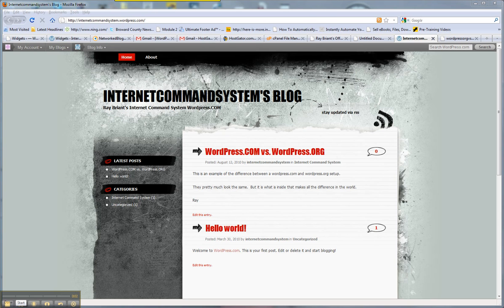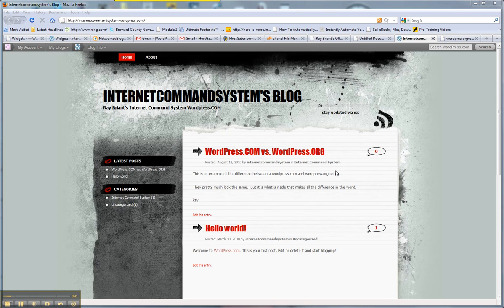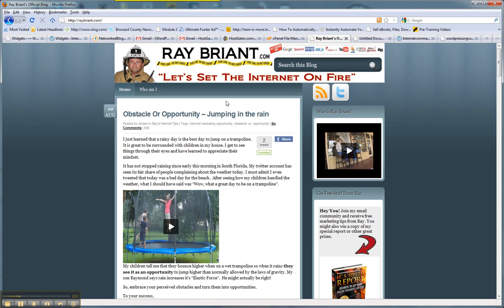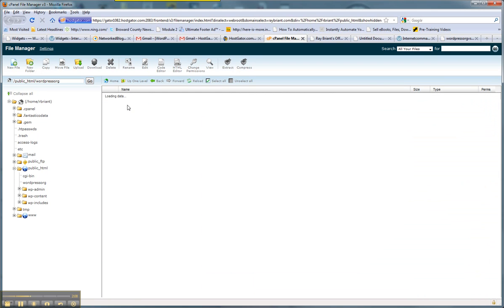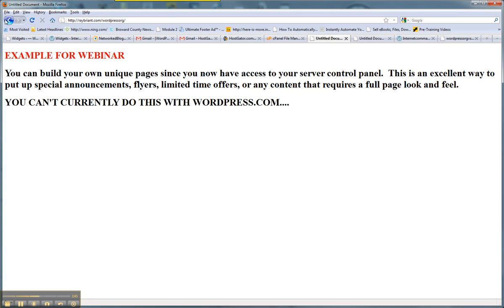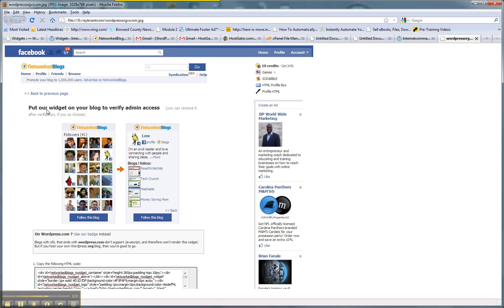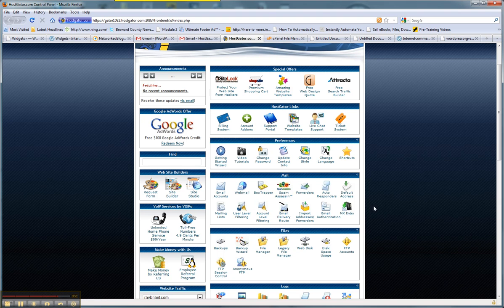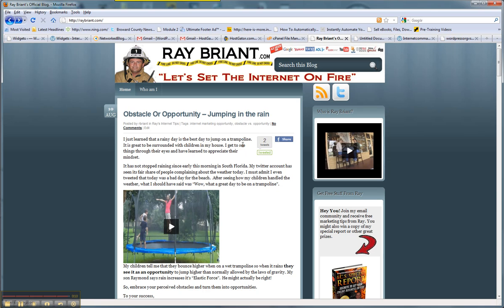Whats the difference between wordpress.org and wordpress.com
Let me show you the difference between a wordpress.org and wordpress.com blog in less than 5 minutes.

I strongly encourage the use of a wordpress.org blog.  Here are my top 3 reasons:
1) Greater control over widgets, plugins, and file/folder structure.
2) Greater ability to implement search engine optimization techniques.
3) Ownership of content that resides on your own server.

- Save on hosting.

Peace,

Ray